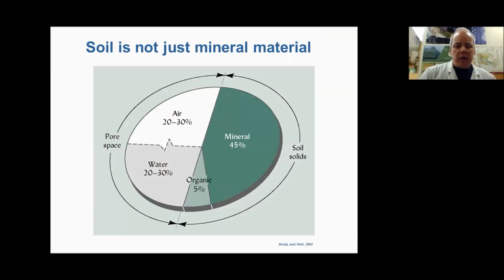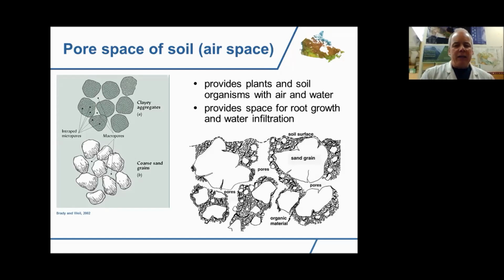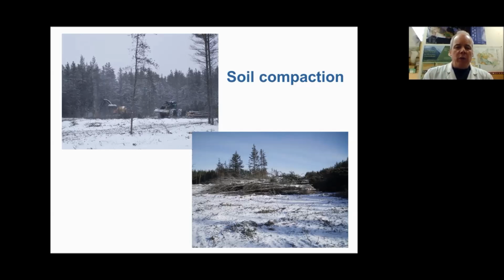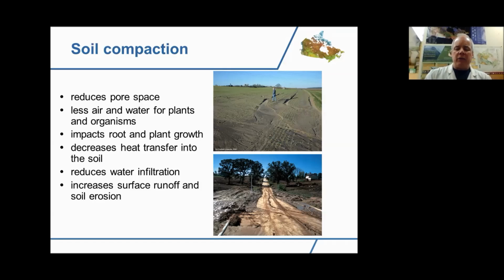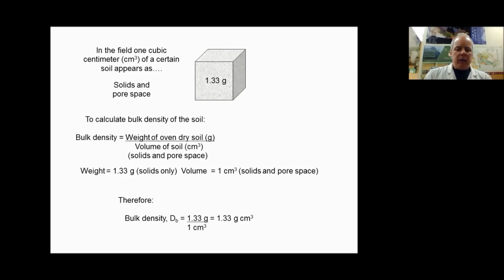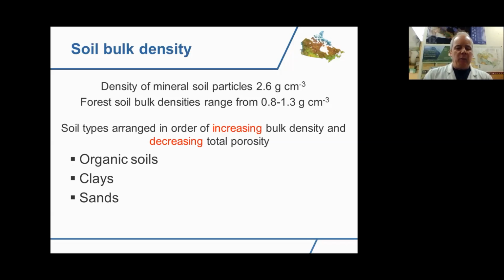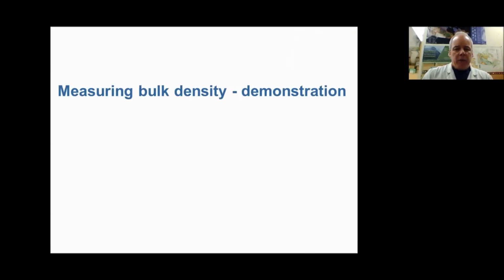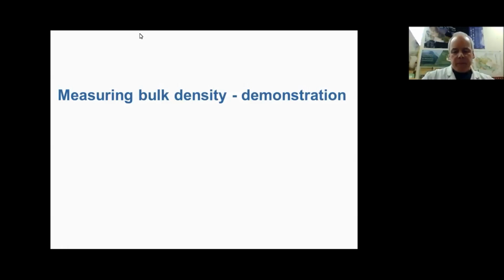Get The Dirt On Soils! Webinar Video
This webinar will introduce students to the
importance of soil in our daily lives. Students
will gain knowledge about the components
of soil and learn how soil compaction is measured
through a hands-on demonstration of calculating
soil bulk density.

The webinar is presented by Paul Hazlett,
a Forest Soils Scientist with Natural Resources
Canada from a forest soils laboratory in Sault
Ste. Marie. Learn about this vital natural resource
known as the “skin” of the earth” and participate
in the exciting world of soils!